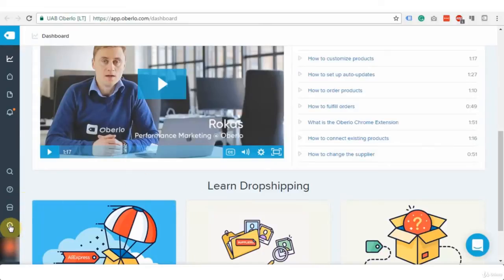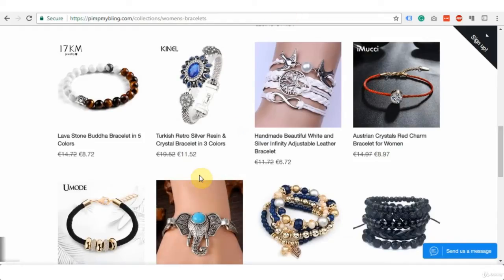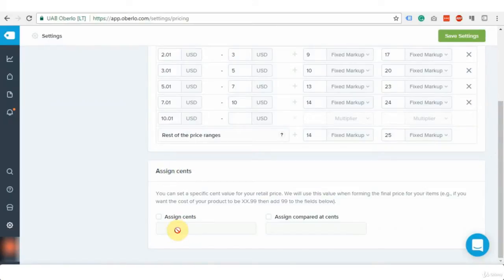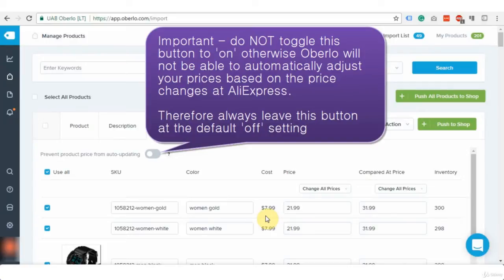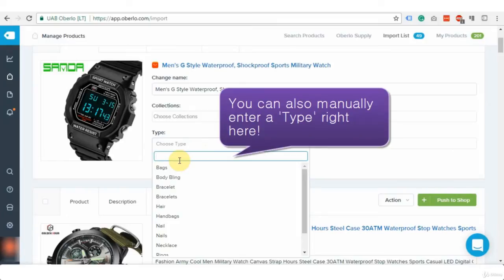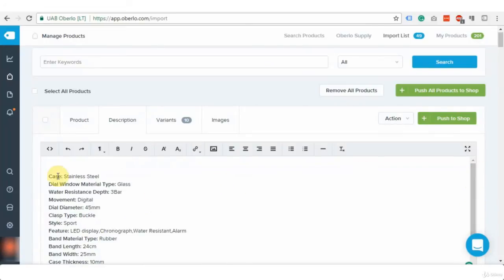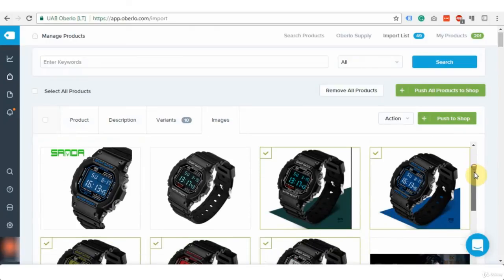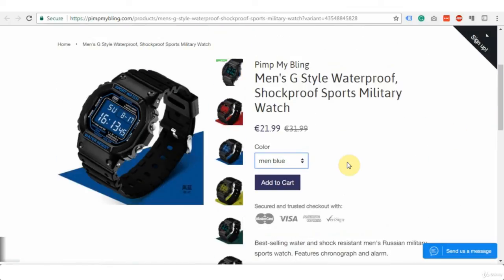3 Using Oberlo Part 2